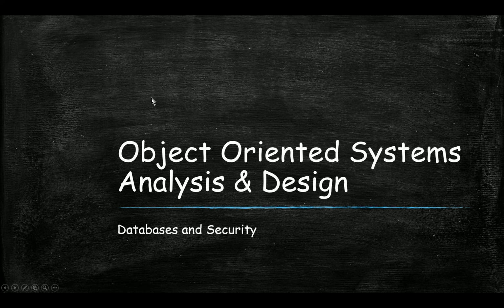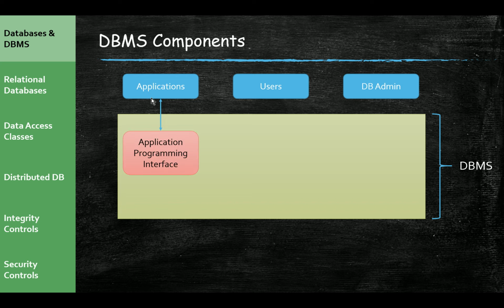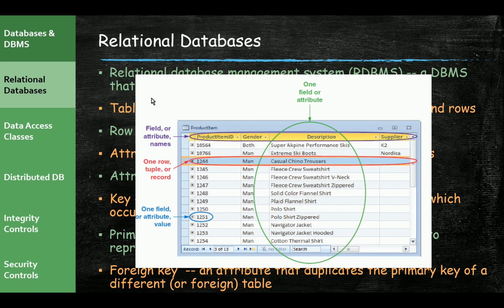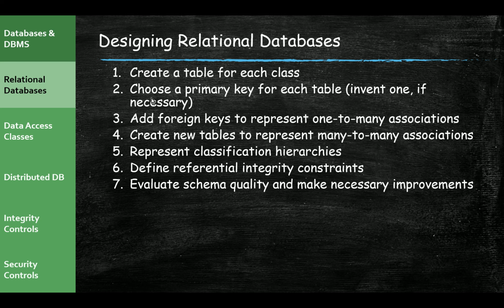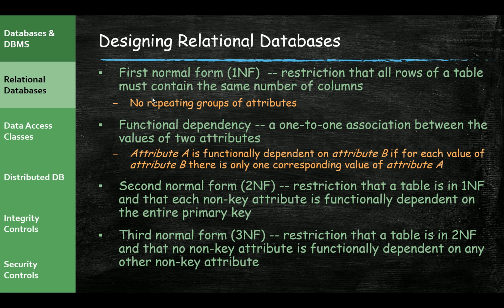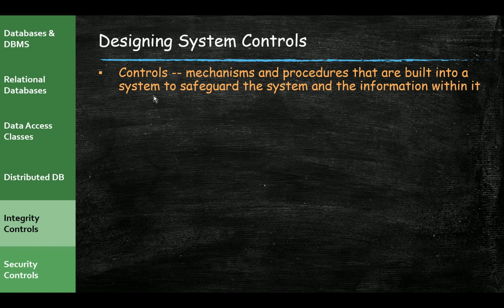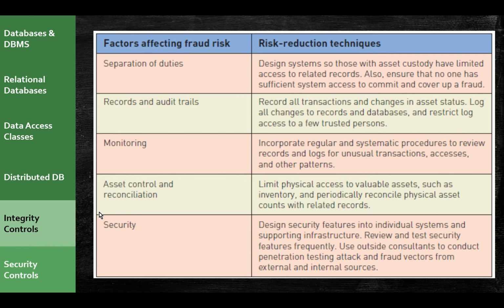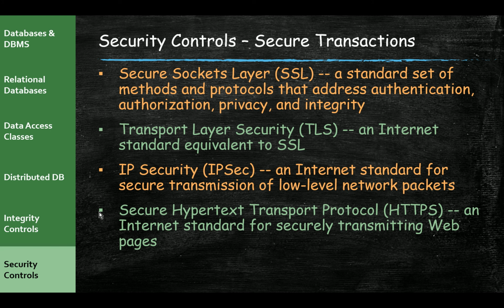Systems Analysis and Design: Databases and Controls (Part 12)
Most systems projects will require the use of databases for persistence.  Up to this point, we have not discussed databases, but in most projects you will be required to build a database schema based on your design and the developed software.  In this unit, we will discuss relational databases, how to build database schema to effectively support your system, and the various options for databases.  We will also discuss security issues.